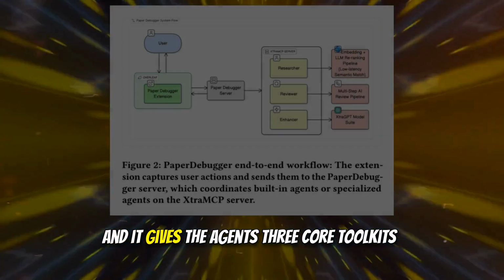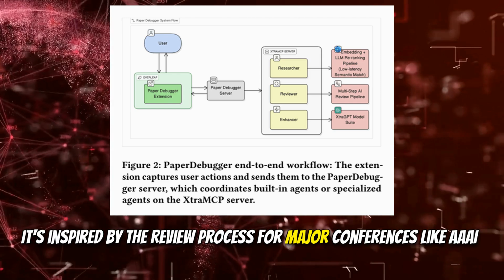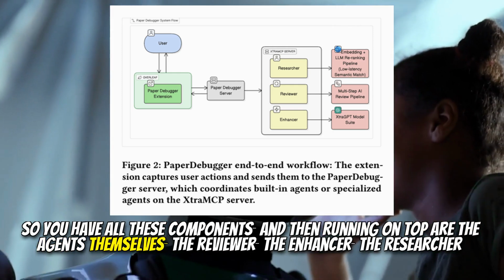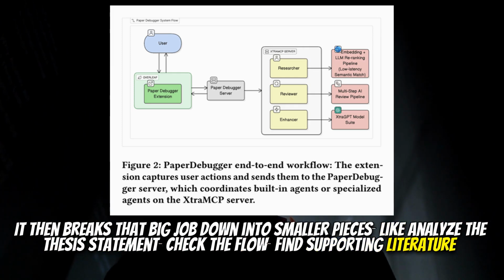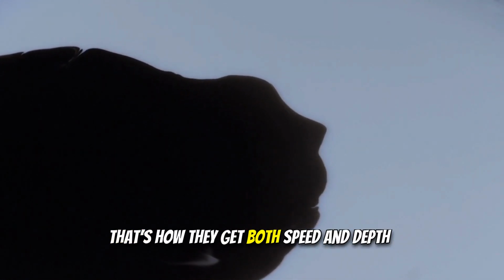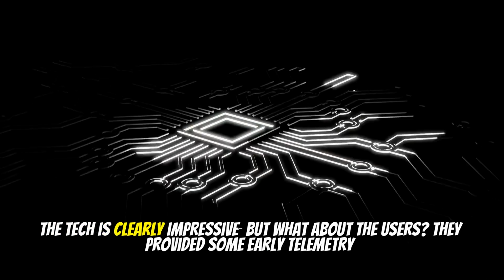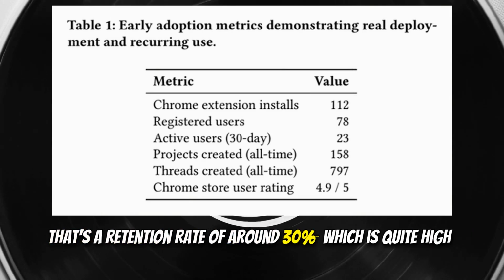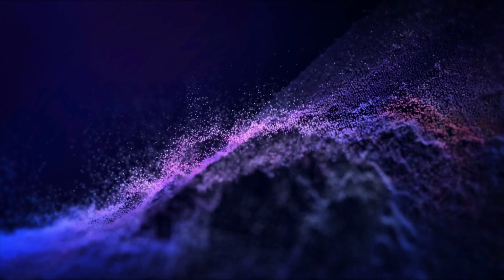PaperDebugger: A Plugin-Based Multi-Agent System for In-Editor Academic Writing, Review, and Editing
Title: PaperDebugger: A Plugin-Based Multi-Agent System for In-Editor Academic Writing, Review, and Editing (Dec 2025)

Summary:
PaperDebugger is a Chrome extension that integrates Large Language Model (LLM) agents directly into the Overleaf editor, eliminating the need for copy-paste workflows in academic writing. It utilizes a Kubernetes-native orchestration layer and the Model Context Protocol (MCP) to provide context-aware features such as deep literature research, structured critiques, and diff-based revisions within the document's native environment.

Key Topics:
- In-editor writing assistance
- Multi-agent orchestration
- Overleaf integration
- Academic writing tools

Chapters:
00:00 - Introduction to PaperDebugger
01:25 - Solving Context Fragmentation
02:57 - Technical Architecture Breakdown
05:22 - Multi-Agent System Design
07:35 - In-Editor Patch Workflow
08:20 - Automated Literature Review
09:39 - User Telemetry Analysis
11:20 - Future of Authorship